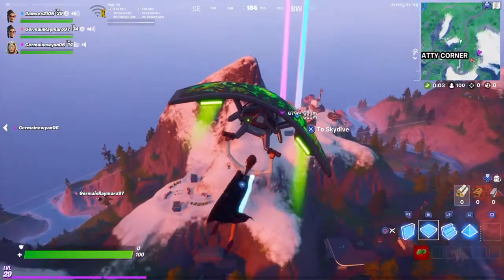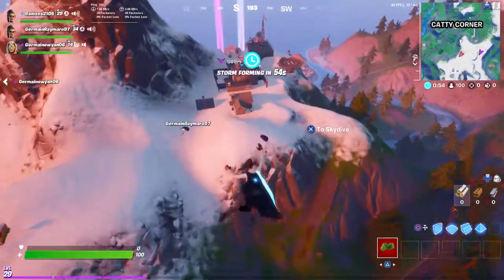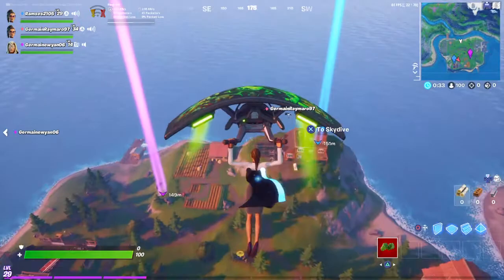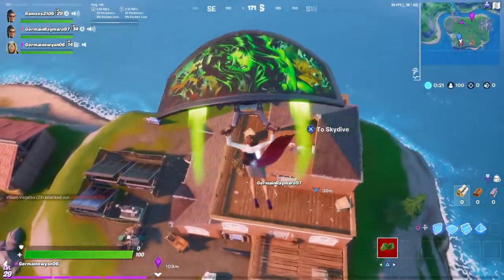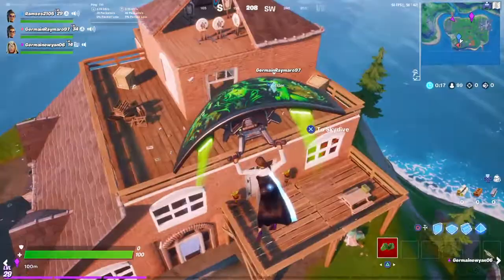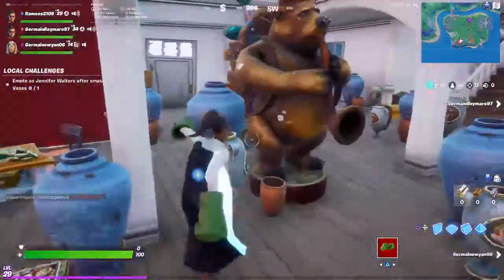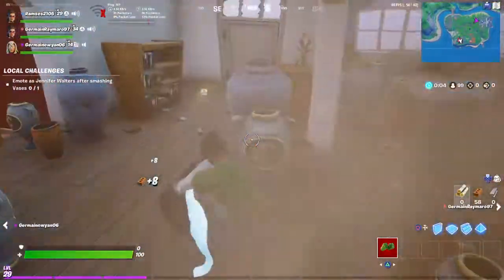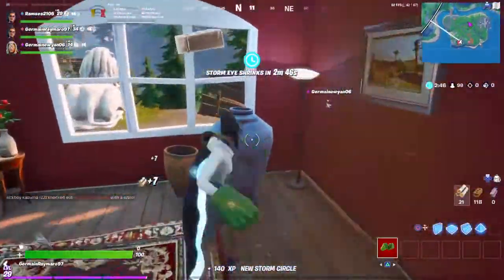Fortnite getting she hulk and explaining how to do the fire trap punch card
how to get the fire trap punch card and getting she hulk